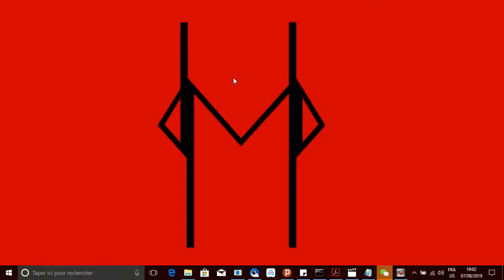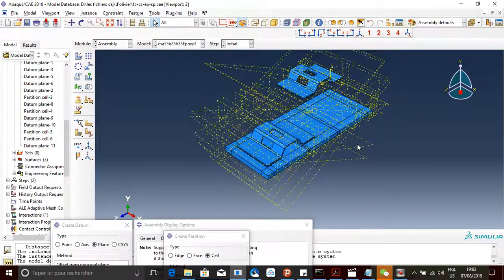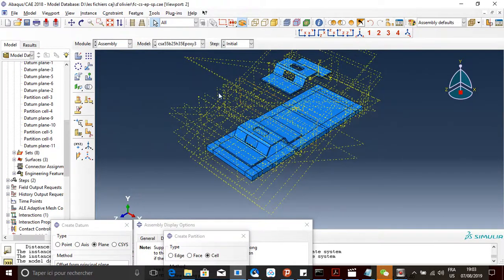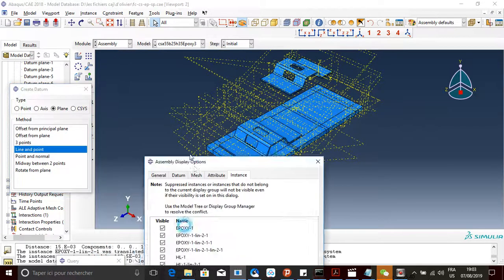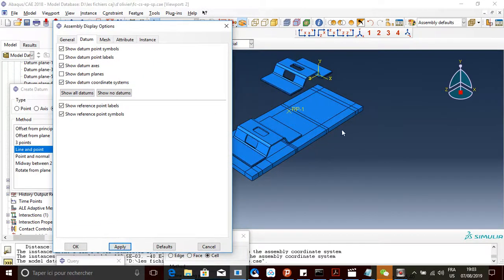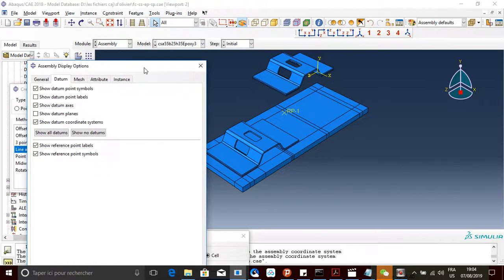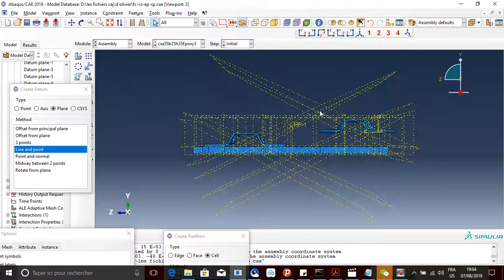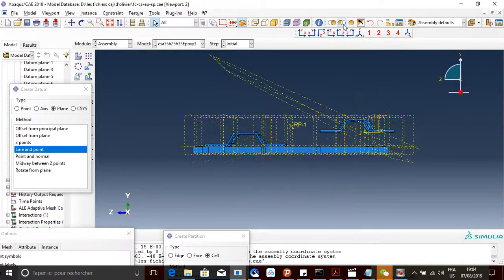Abaqus :how to hide all datum planes or some of them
This video shows you how to hide all of the datum planes or a few of them in abaqus.